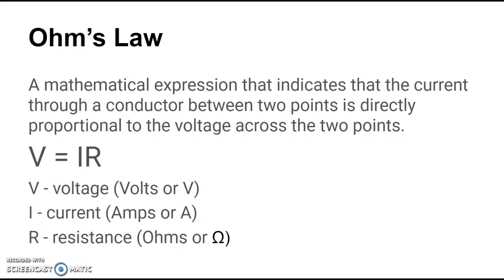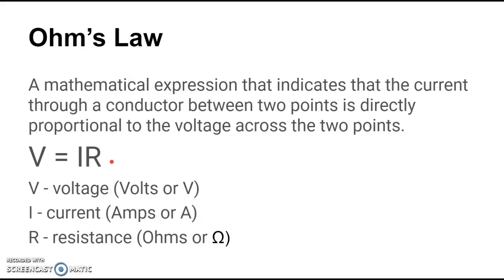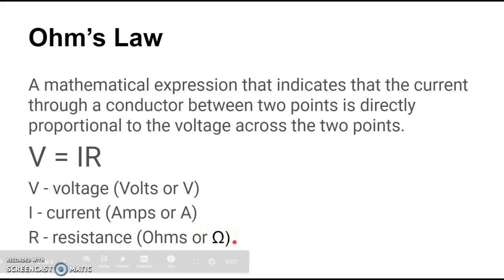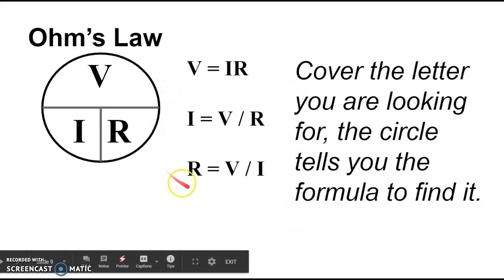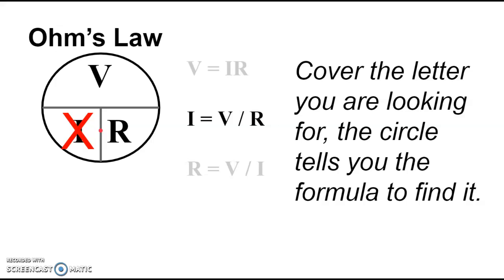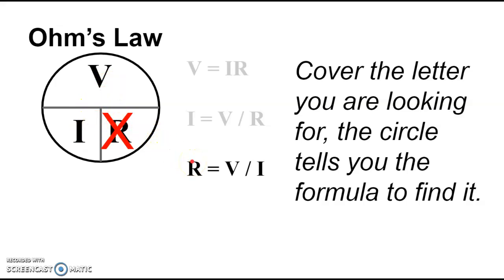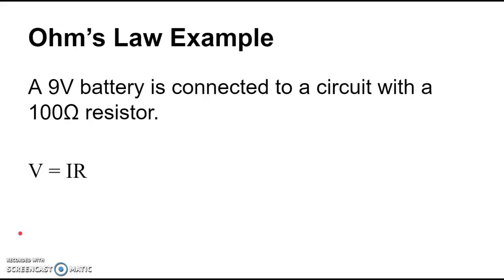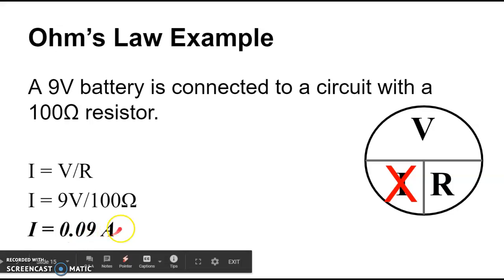Using Ohms Law